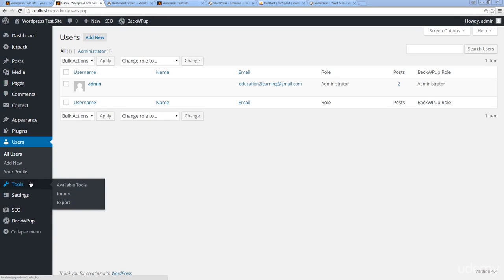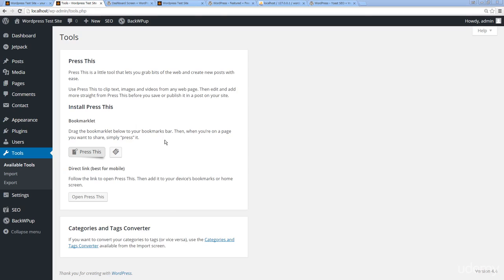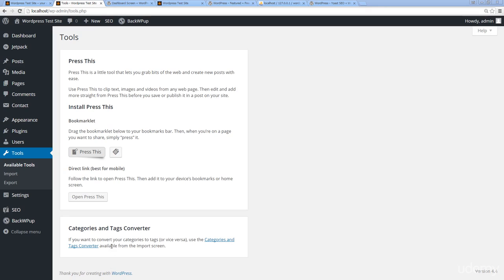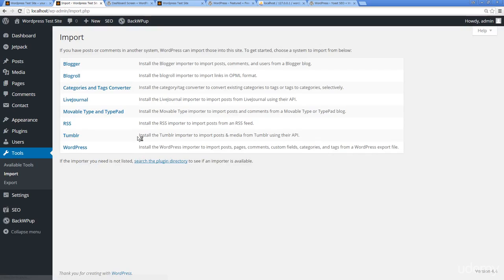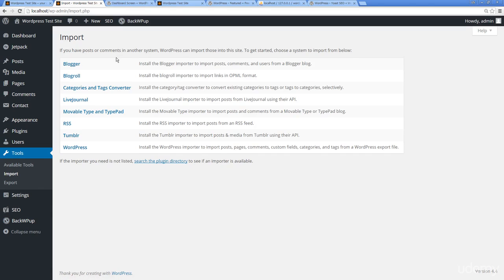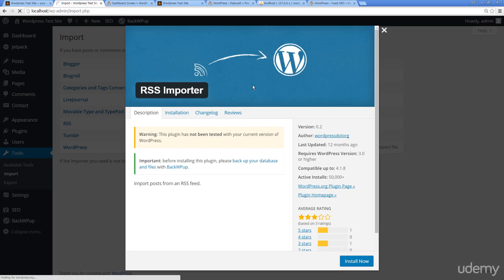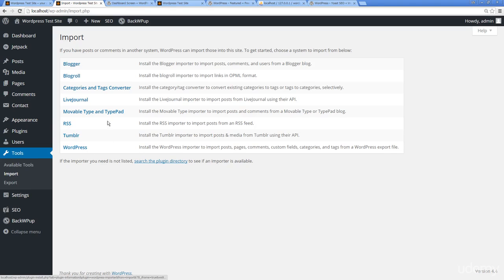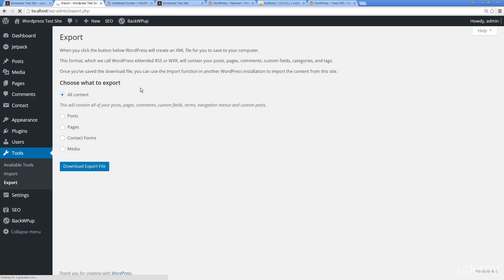23 Wordpress Tutorial Tools